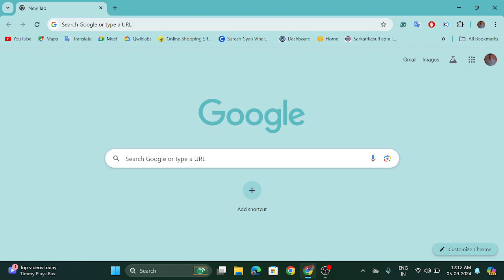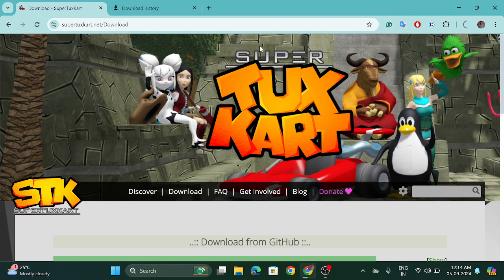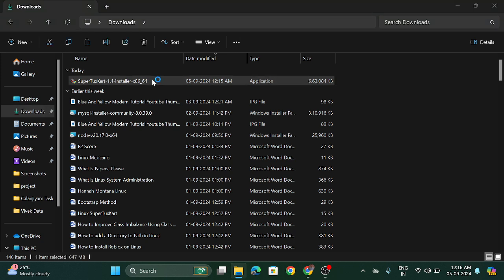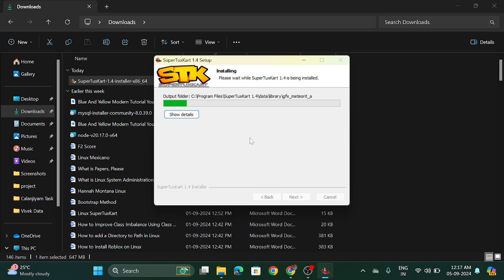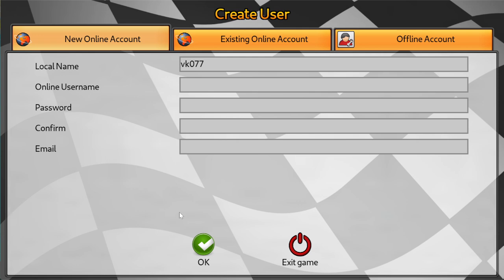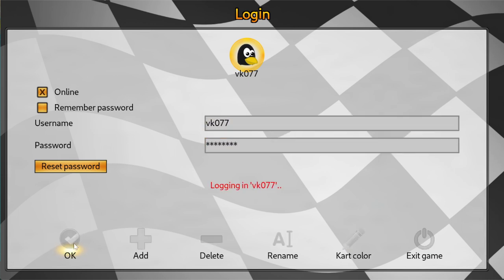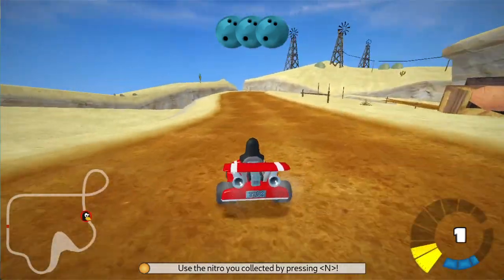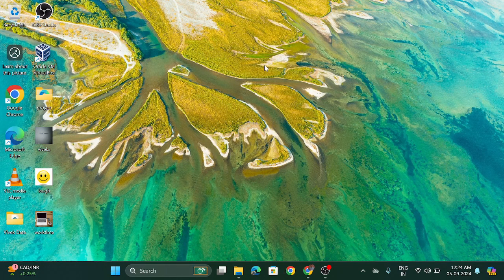How to Install & Play SuperTuxKart (STK) Racing Game on Windows 11? | A Complete Guide | 2024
In this video, I'll show you how to easily install and play SuperTuxKart, the fun and open-source racing game, on your Windows 11 PC. Follow this simple step-by-step guide to get started with one of the best kart racing games out there!

What's in the video:

How to download SuperTuxKart from the official website.
Installation process on Windows 11.
First-time setup and configuring the game.
Gameplay tips and tricks to get started with racing!

SuperTuxKart is packed with exciting features like unique characters, thrilling race tracks, and various gameplay modes. Whether you're a fan of classic kart racing or just looking for a free game to enjoy, SuperTuxKart is a great choice!